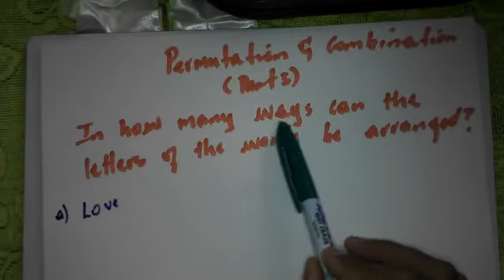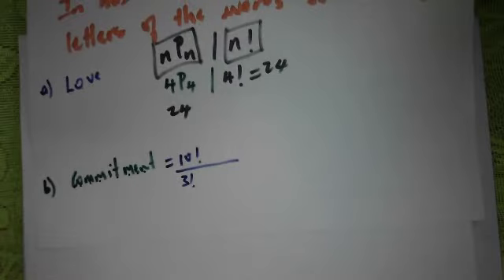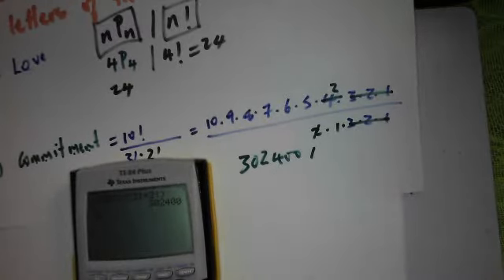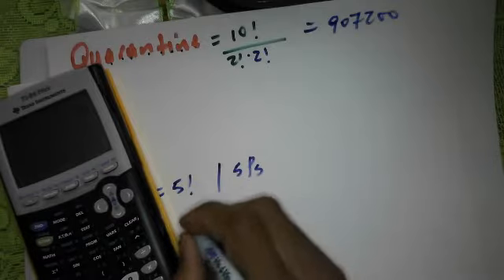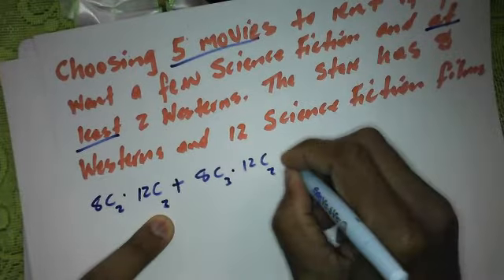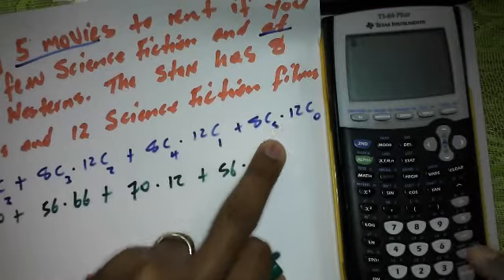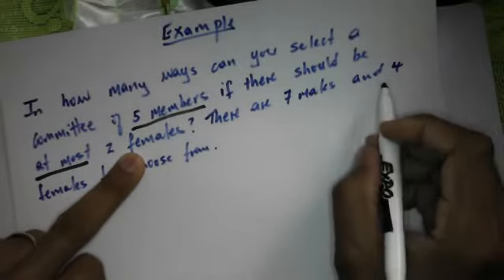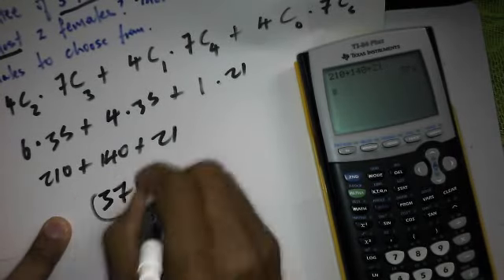Permutation & Combination Part 3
Arranging the letters in words and selecting a combination from several choices.